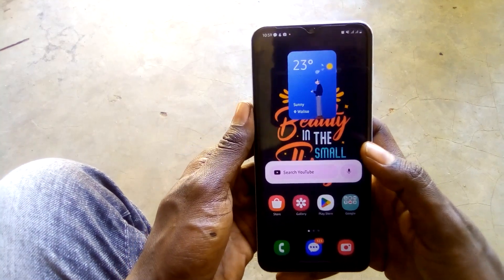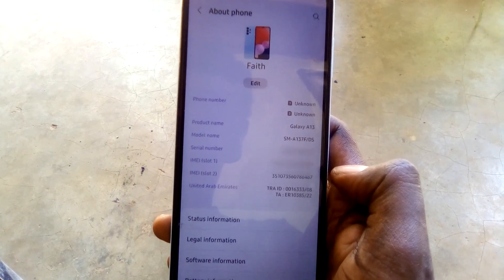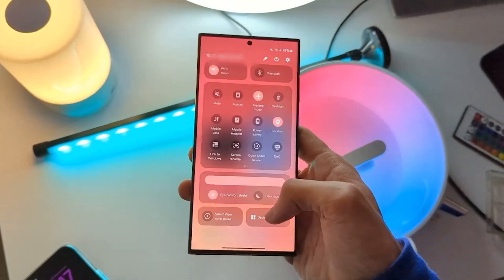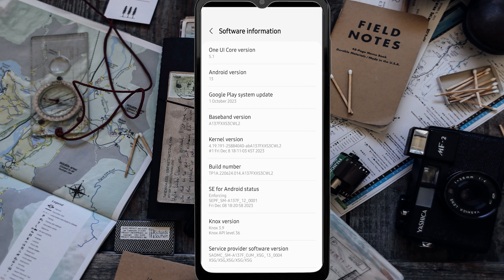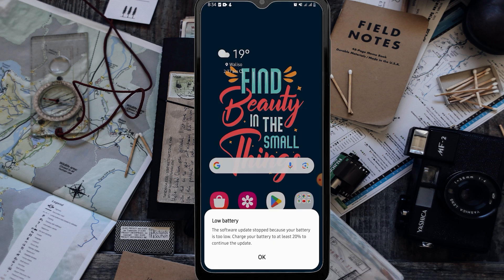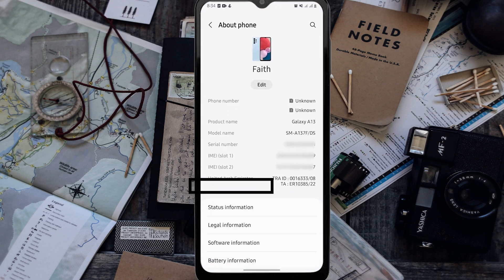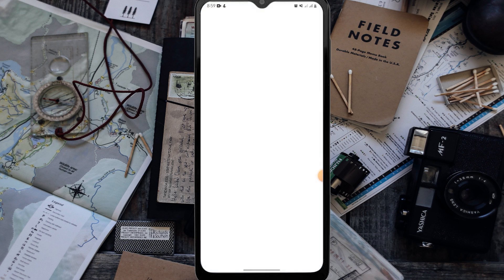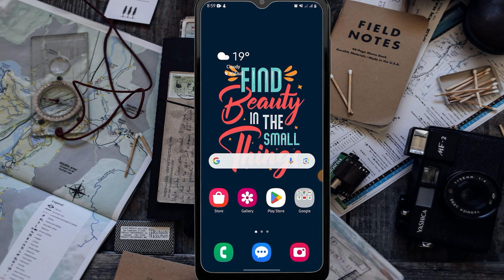how to install android 14 on samsung a13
How To Install Android 14 On samsung a13. Wanna Try Android 14 ? Can’t Wait Anymore Tasting Android 14.
hi in this video i will show you how you can update your samsung galaxy a13 please follow each steps on the video if you are new to this channel please consider to like and subscribe  please follows us on telegram